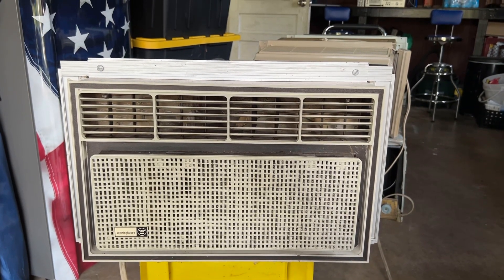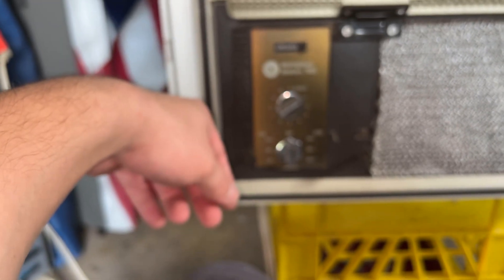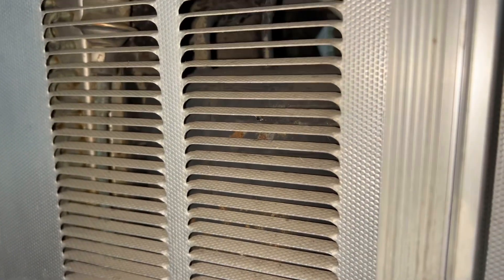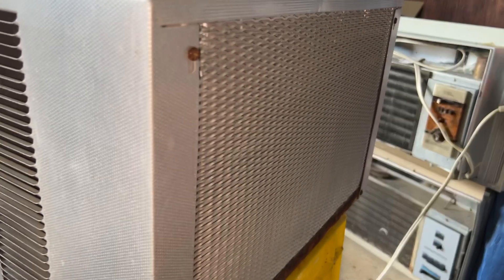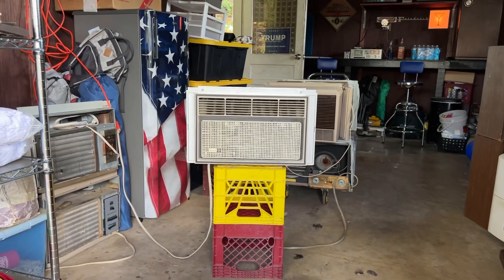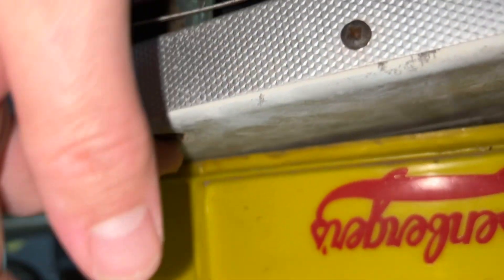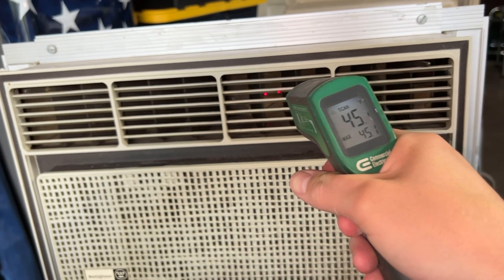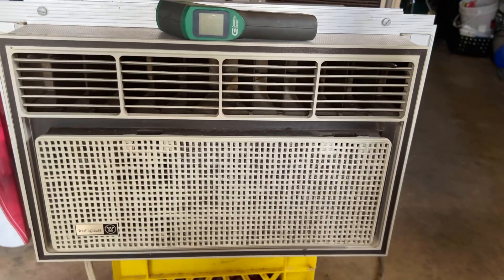1960’s Westinghouse Mobilaire 7000 BTU Air Conditioner!